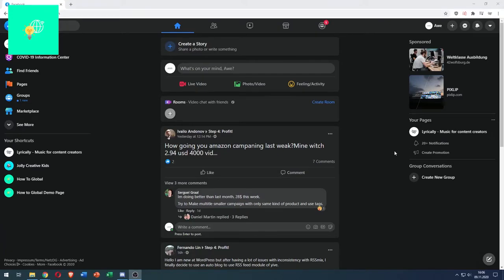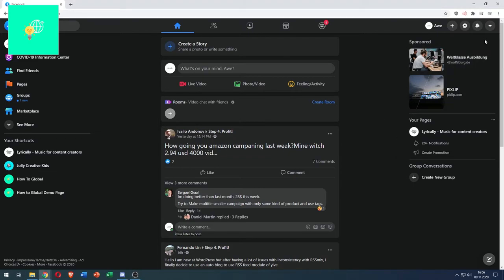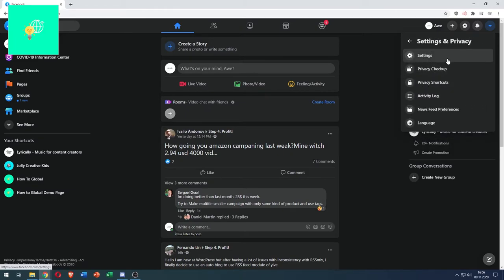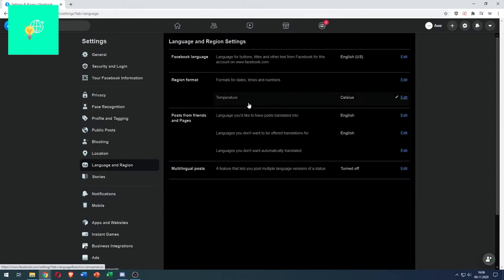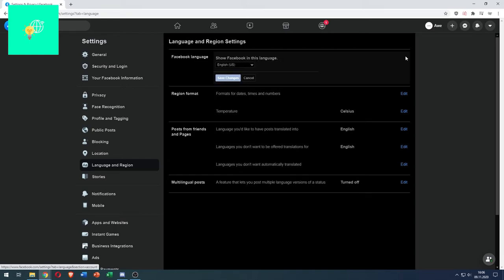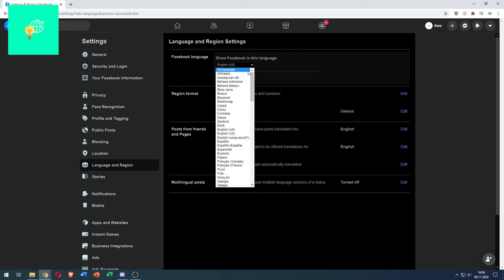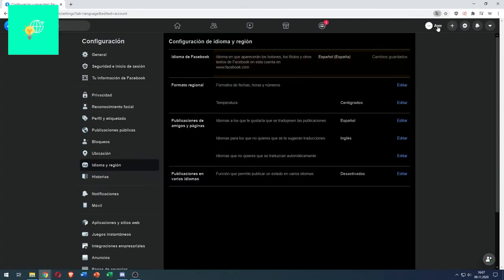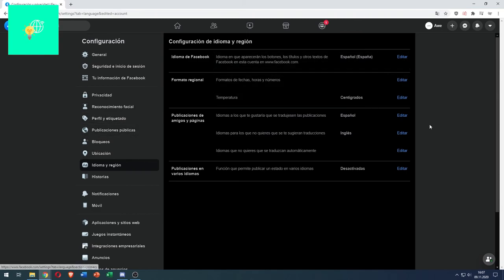How to Change Language on Facebook! (2021)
In this video i am showing you how to change the language on your facebook in 2021.